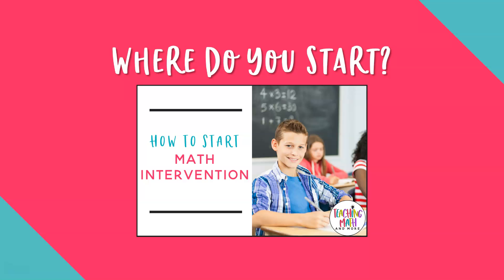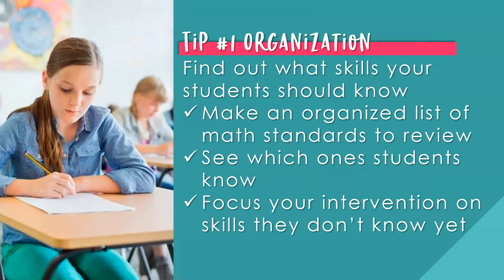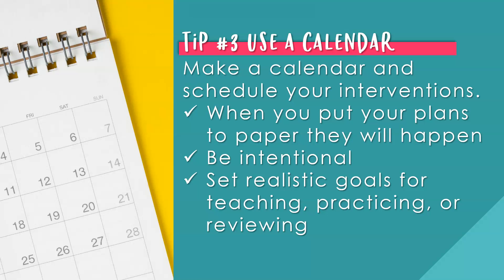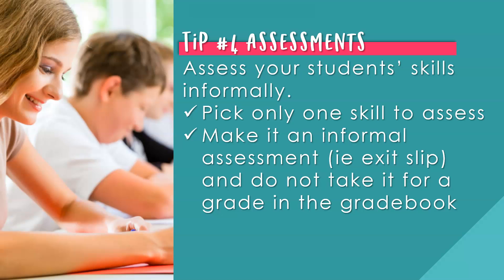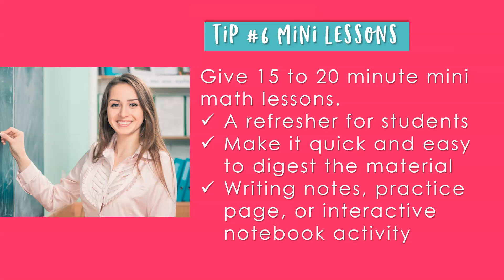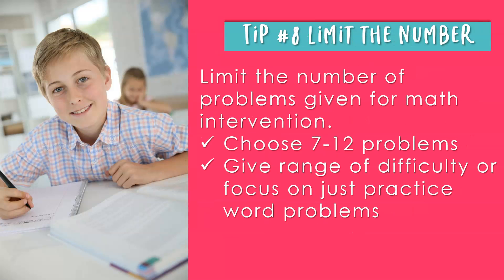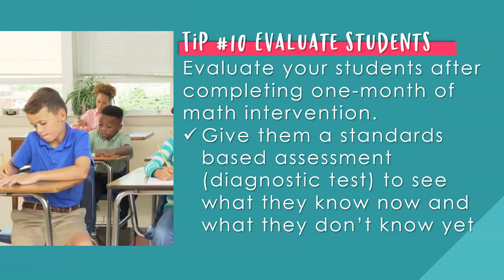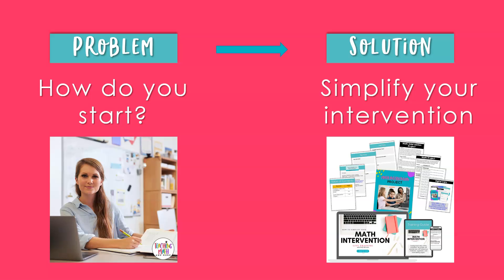How to Make Math Intervention Work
Ready to start Math Intervention in your classroom but don't know what to do first?
Let's go over 10 tips for math intervention to get the process started.
Want the blueprint for Math Intervention success? Join the "Simplify Your Math Intervention" workshop

Sign up for the weekly Teaching Math and More newsletter.